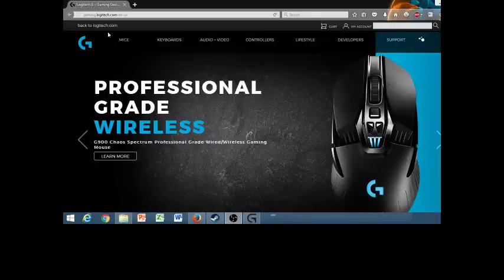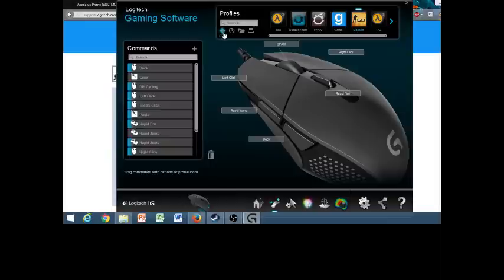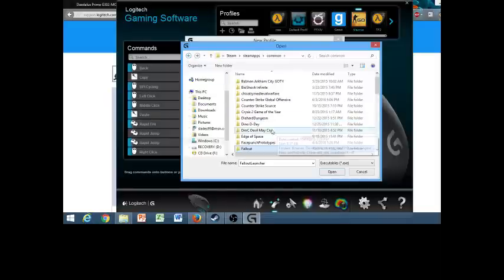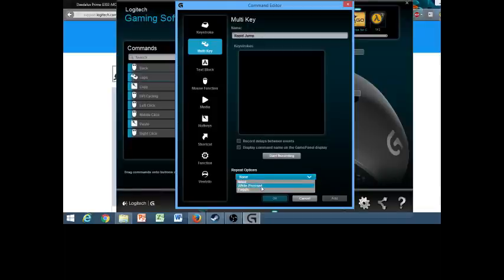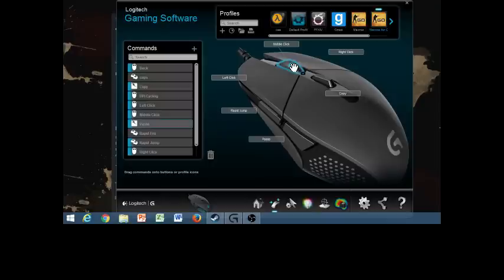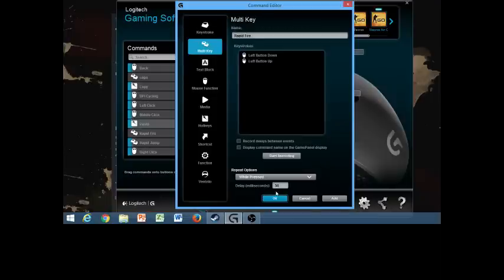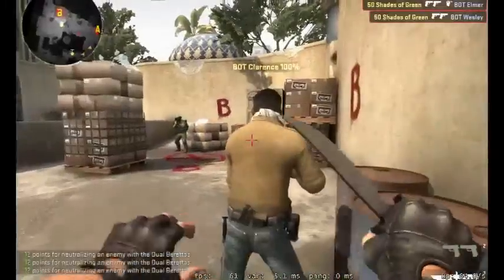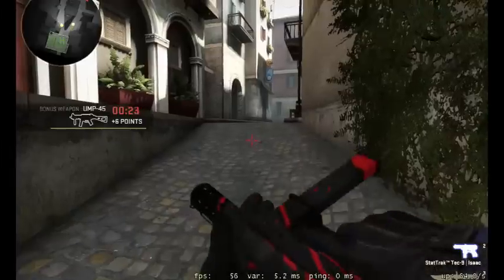How to make macros using Logitech software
How to make a macro using the logitech mouse software.
I do not have a great computer.